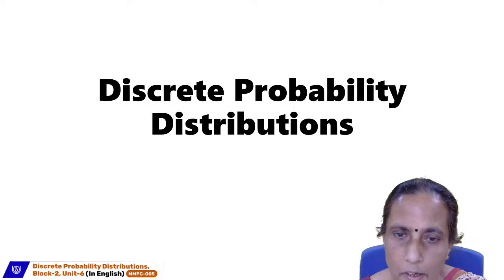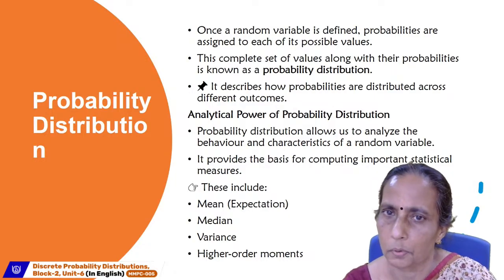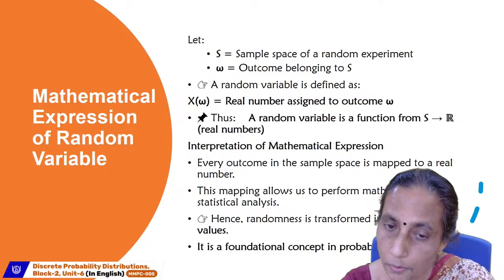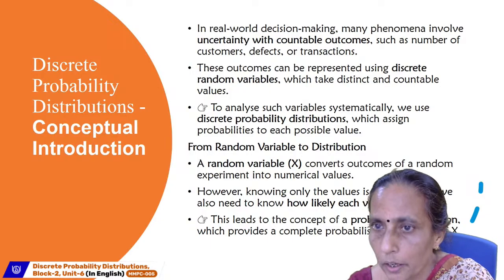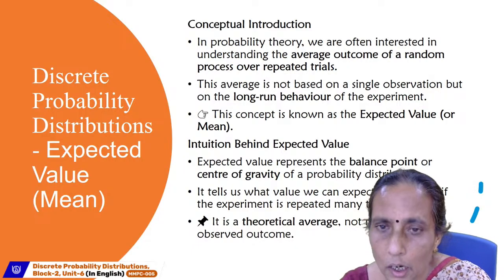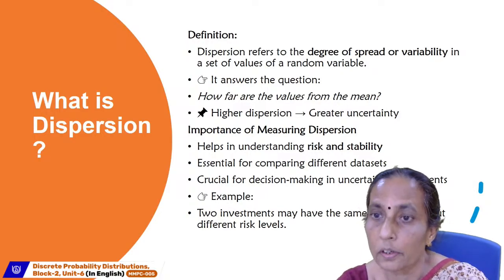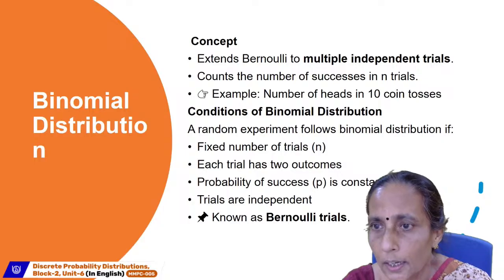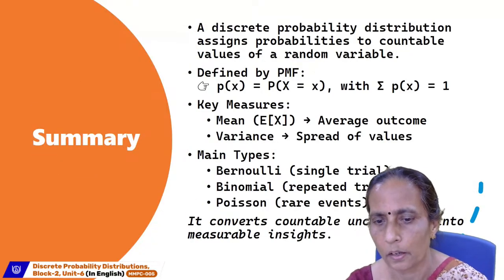Discrete Probability Distributions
Block-2 Probability and Probability Distributors
Unit-6 Discrete Probability Distributions
Dr. C. Vijaya